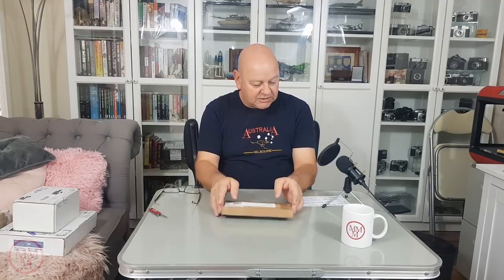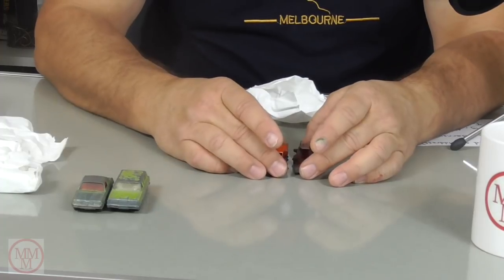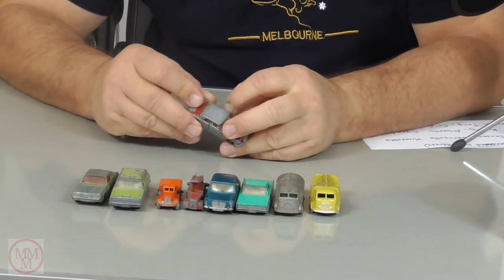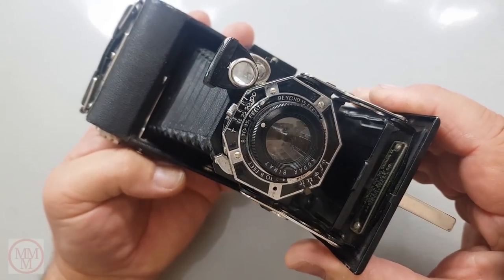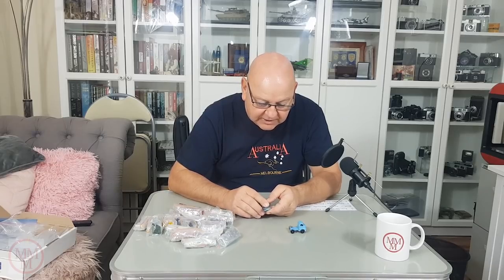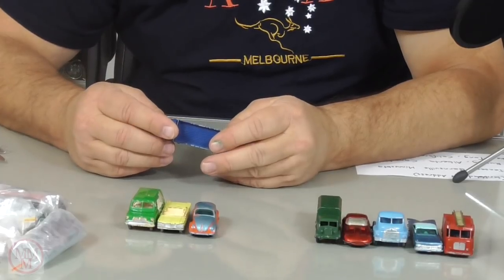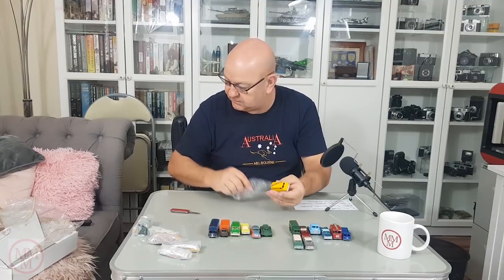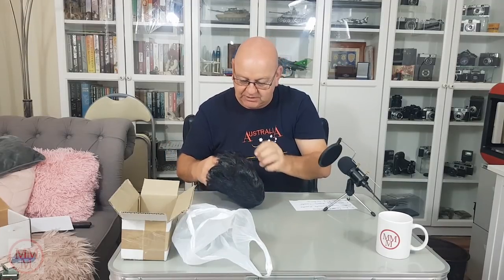Fan Mail Unboxing Video No. 7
Here is another unboxing video which is a little longer than usual. I apologise in advance if you get bored before the end.
   The reason that I do these unboxing videos is twofold. Firstly I know that there are a lot of Matchbox enthusiasts who enjoy seeing a variety of different models being un-boxed and discussed; secondly I believe that if someone sends me something, then I have an obligation to publicly thank them and let them know that their contribution got through and is greatly appreciated.
   In this episode there are two surprising non-matchbox related items that have been sent. I am amazed at the generosity of my viewers and cannot thank you all enough!

Misael Gauna